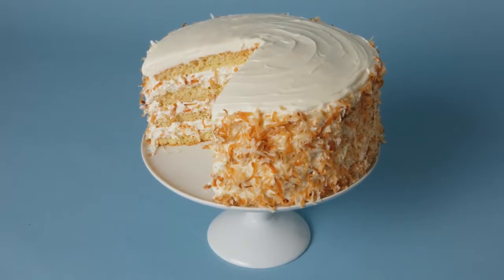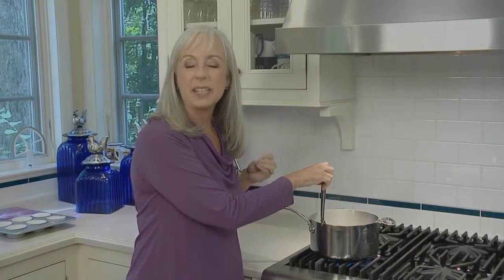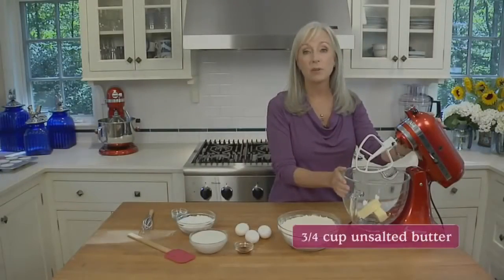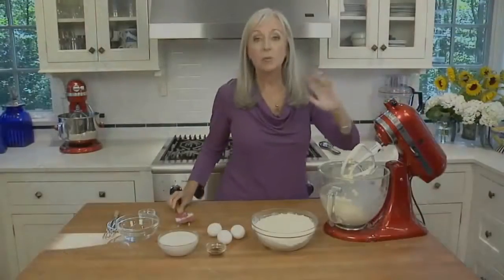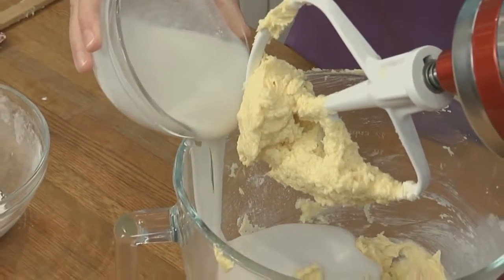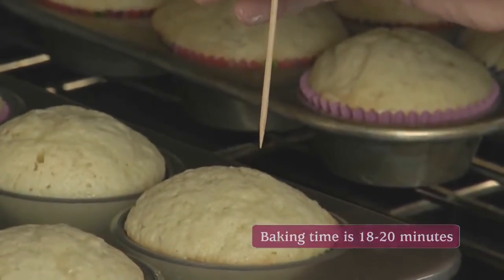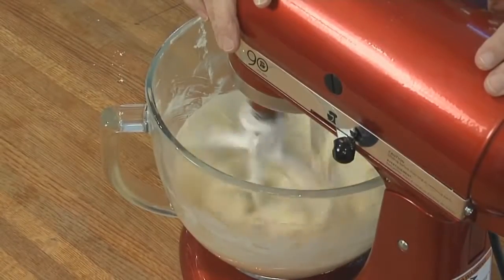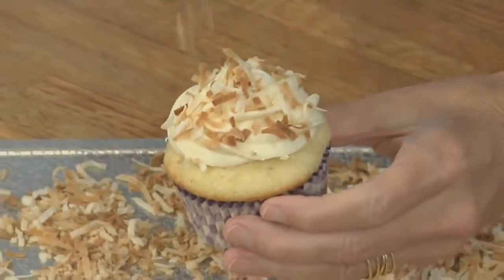Make It Mini Toasted Coconut Snowball Cupcakes